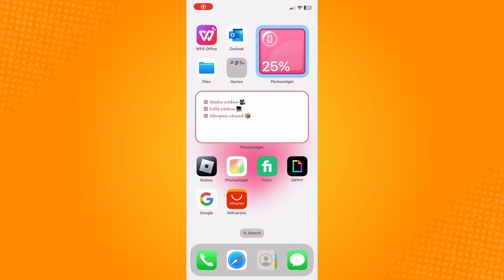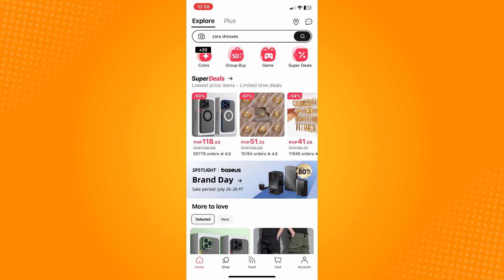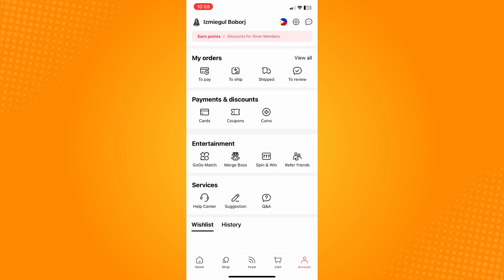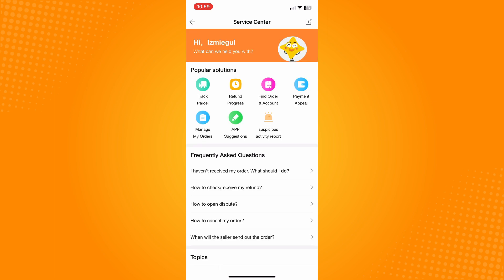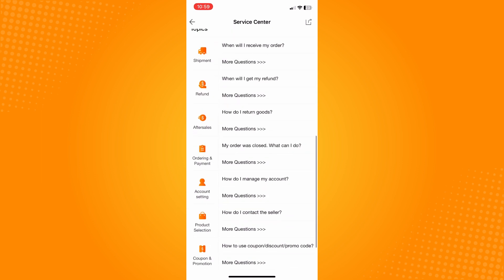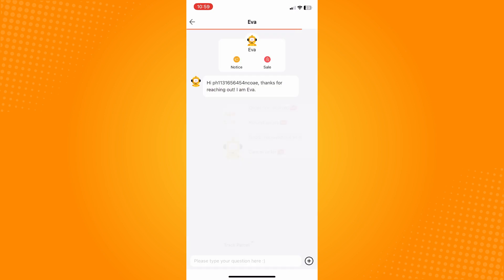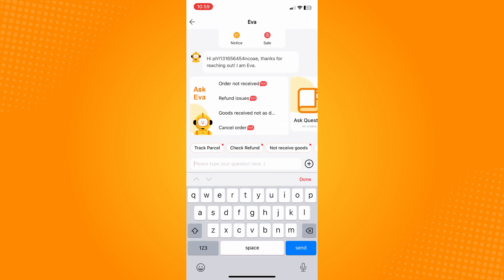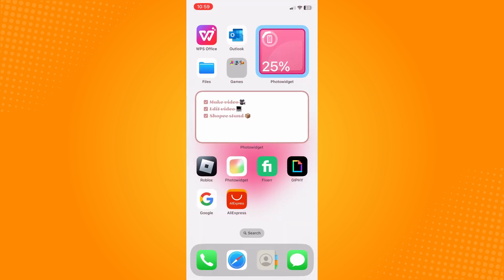How to Fix Aliexpress Payment Issue (2023)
Learn‎‎‏‏‎ ‎How to Fix Aliexpress Payment Issue

In this video I will show you‏‏‎ ‎how to fix aliexpress payment issue